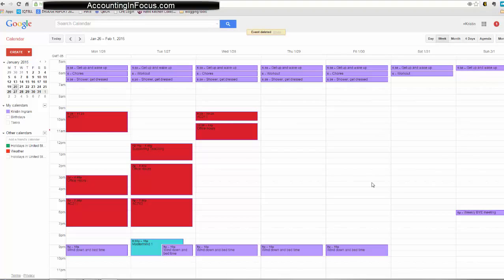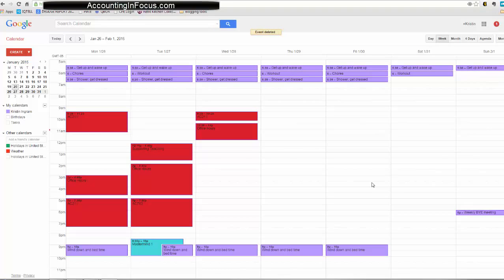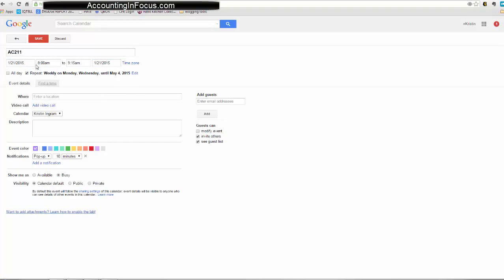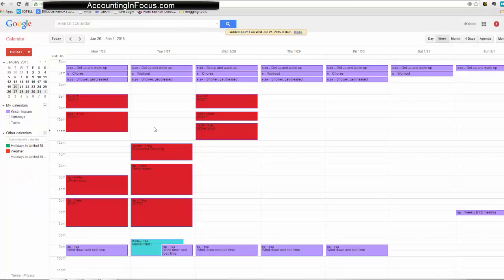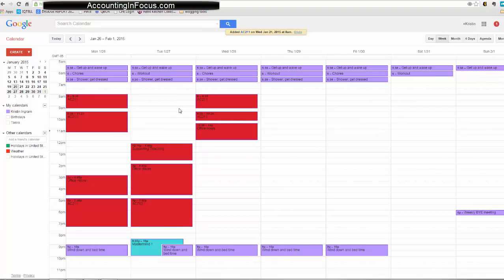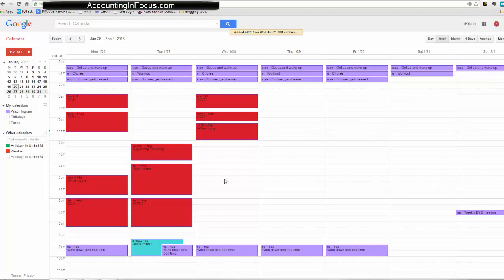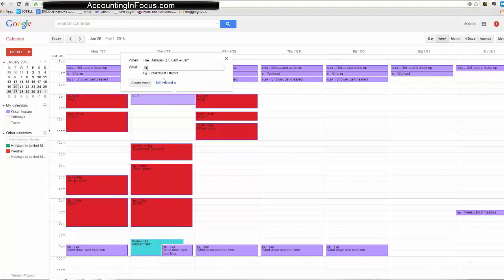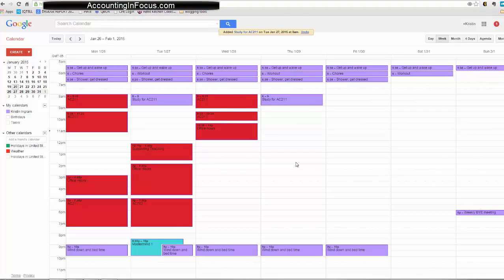Study tips: Using an electronic calendar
In this video, I discuss how I use my Google Calendar to keep myself organized and schedule time to get things done. For more help with your accounting courses, please